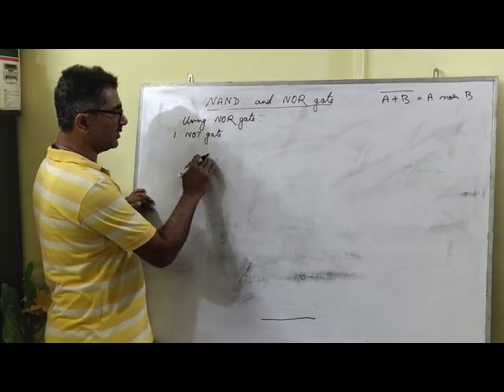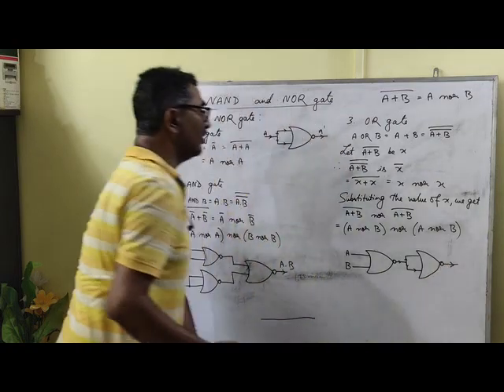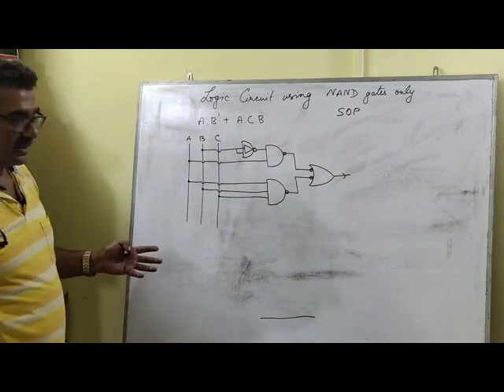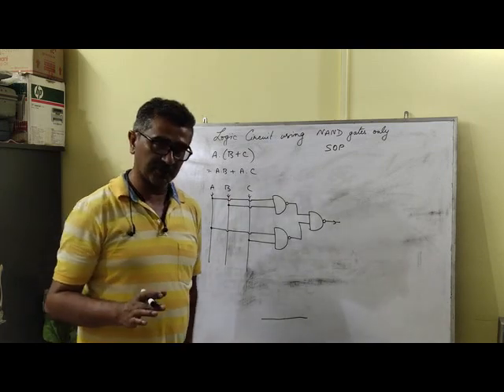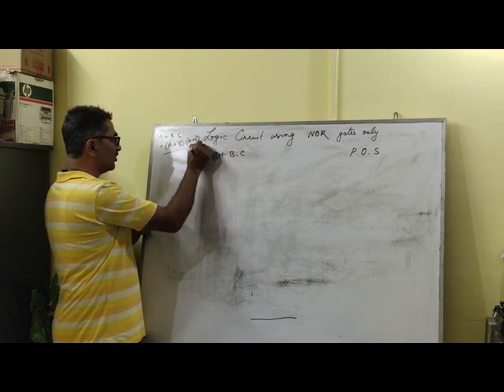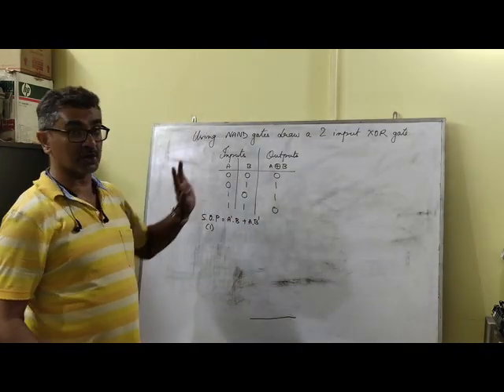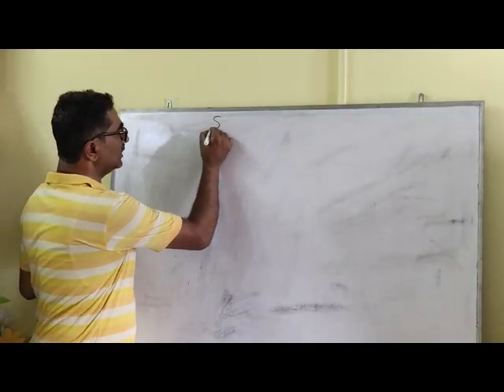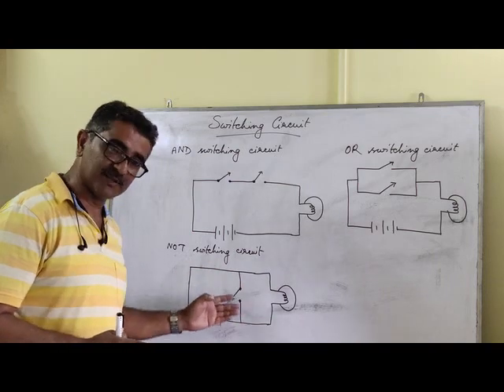Class 11 Boolean Algebra Part 5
Devashis Chakraborty
Introduction to Boolean Algebra for students of class 11 (New Syllabus CBSE)
It contains introduction about the syllabus of class 11 and goes on the explain Boolean Algebra.